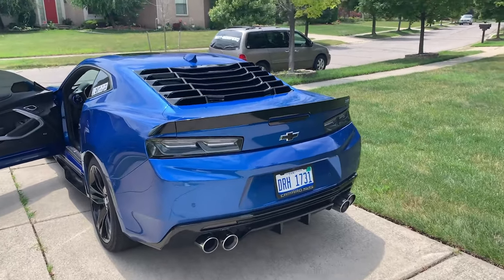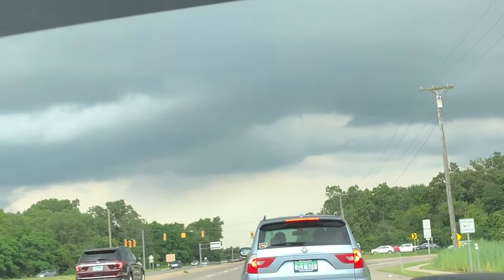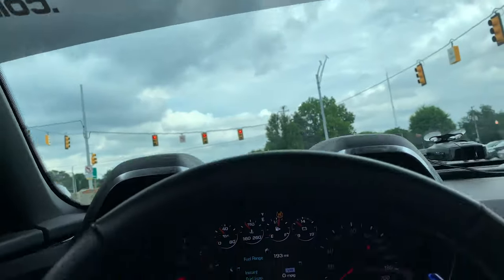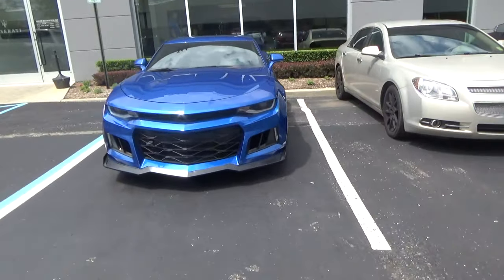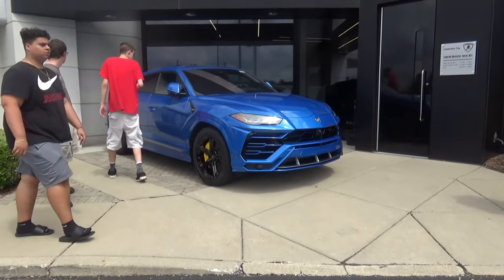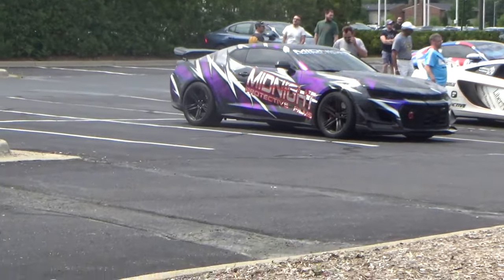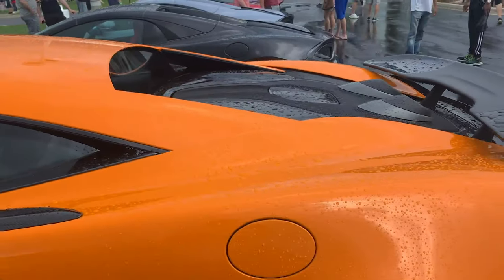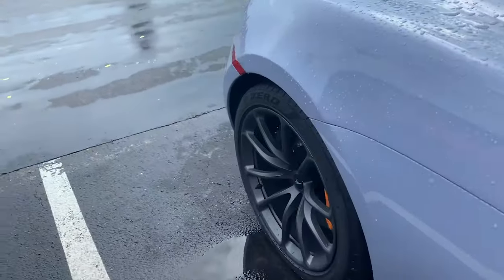THE LARGEST LAMBORGHINI/MCLAREN/PORSCHE MEET!!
@dailydrivenexotics come out to Troy Lamborghini in Troy, Michigan for a Meet & Greet with the Ace of Spades Rally! CRAZIEST Meet & Greet ever

▶Automotive Styling, Lighting, Performance, & More!